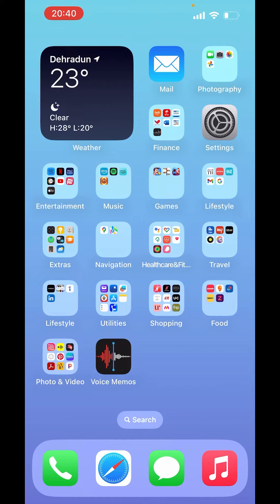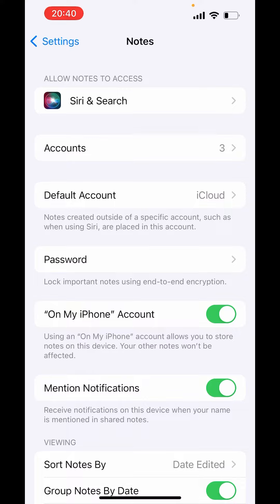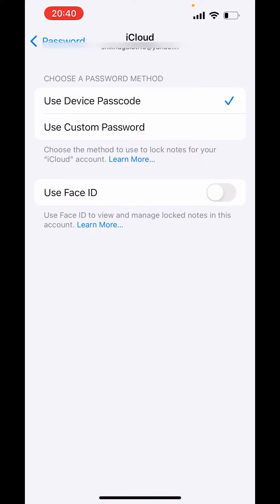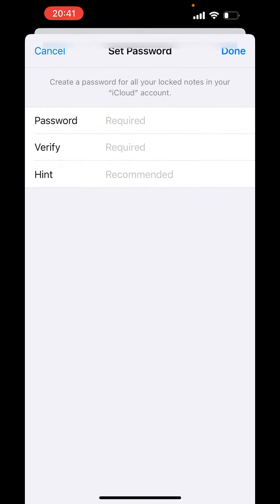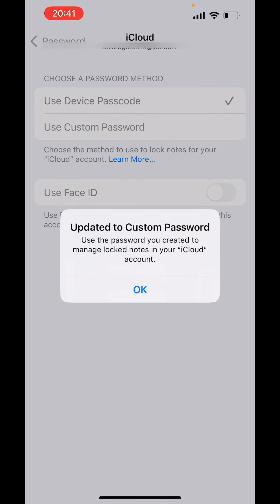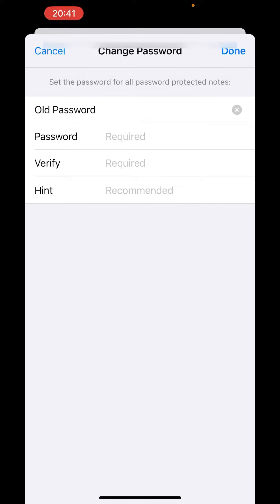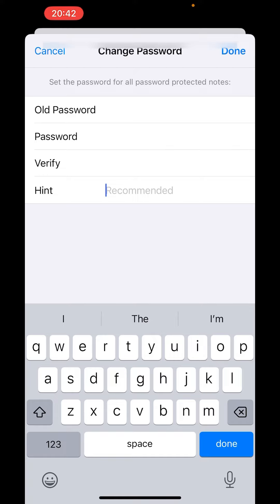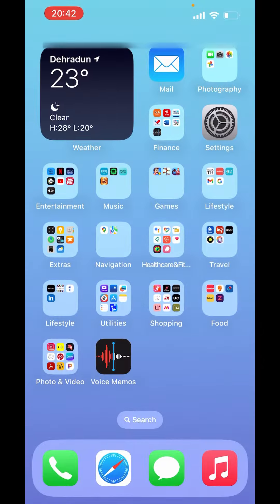How to change locked notes password on iphone - Full Guide 2023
If you want to change the password for locked notes on your iPhone, you can follow these steps:

1. **Open the "Notes" App**: Open the "Notes" app on your iPhone.

2. **Access the Locked Note**: Locate the locked note for which you want to change the password and tap on it to open it.

3. **Enter the Current Password**: You will be prompted to enter the current password for the note. Enter the existing password to unlock the note.

4. **View the Locked Note**: Once the note is unlocked, you can view its contents.

5. **Change the Password**:
   - For iOS 14 and later:
     - Tap the ellipsis (three dots) icon in the upper-right corner of the note to access additional options.
     - Select "Lock Note" from the menu.
     - You will be prompted to enter the existing password again.
     - After entering the existing password, you can now set a new password for the note. Enter the new password twice to confirm it.
     - Optionally, you can add a hint to help you remember the password.
     - Tap "Done" or "Set Password" to save the new password.

   - For iOS 13 and earlier:
     - Tap the "Share" button (represented by a square with an arrow pointing upward) at the top of the note.
     - Choose "Lock Note" from the share sheet.

6. **Verify the New Password**: The note will now be locked with the new password. To access it in the future, you'll need to use the new password.

That's it! You've successfully changed the password for a locked note on your iPhone. Make sure to remember or securely store your new password, as there's no way to recover it if you forget it.